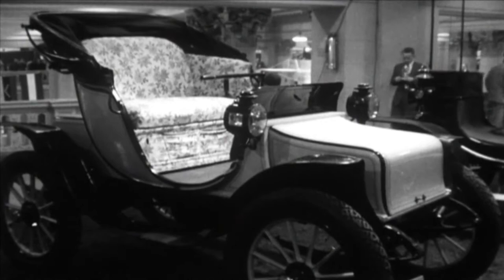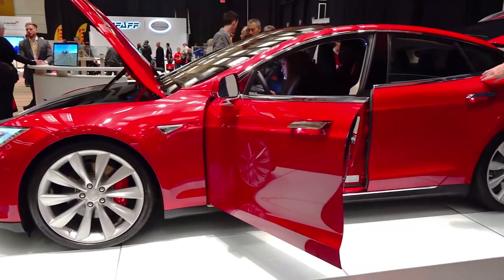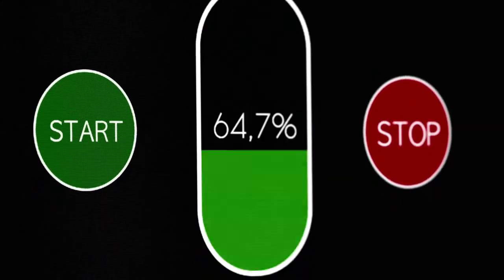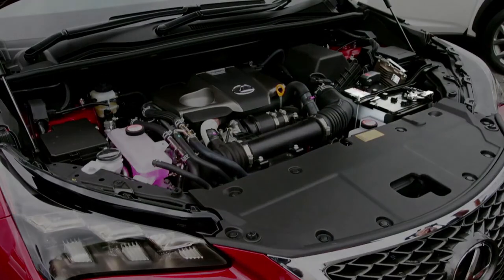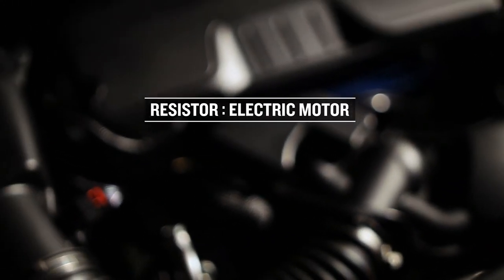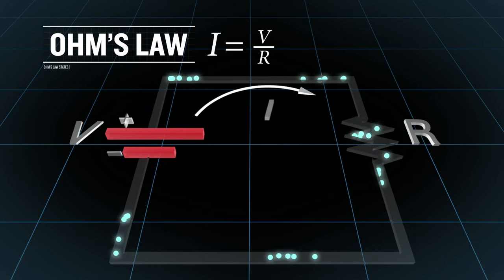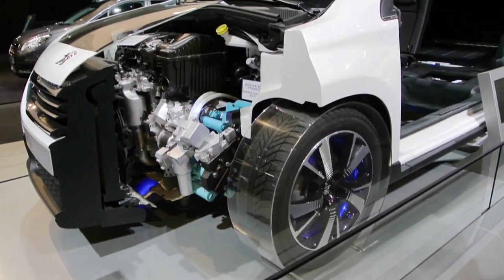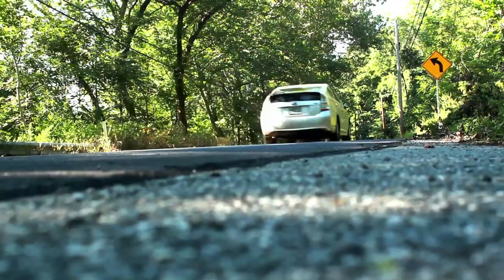OpenStax AP Physics Chapter 20: DC Circuits (Physics Concept Trailer™)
This Concept Trailer covers Electric Current, Resistance, and Ohm's Law and corresponds to Chapter 20 in OpenStax College Physics for AP Courses.

Electric cars motivate a description of a circuit containing a battery and a resistor.  The definition of resistance tells how the current depends on the voltage and on the resistance.